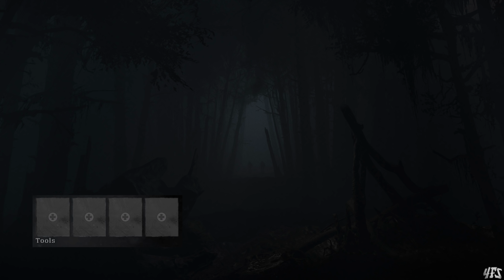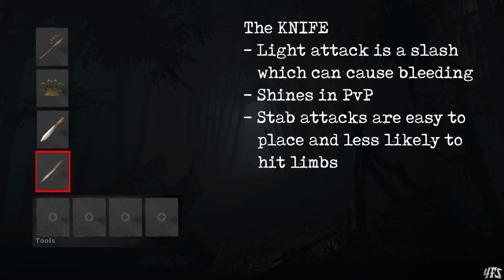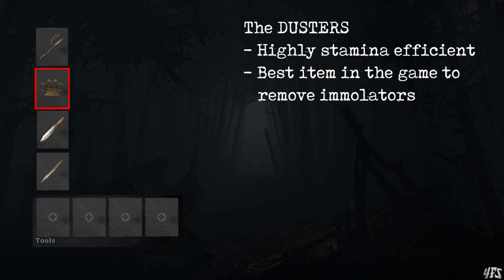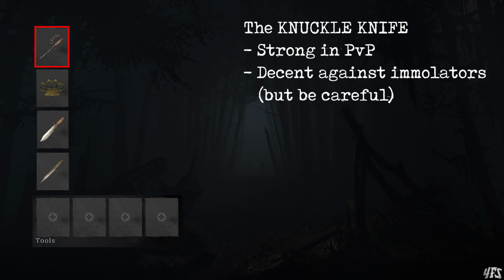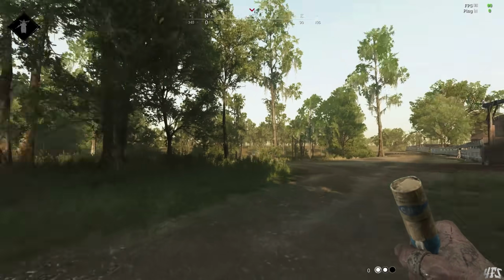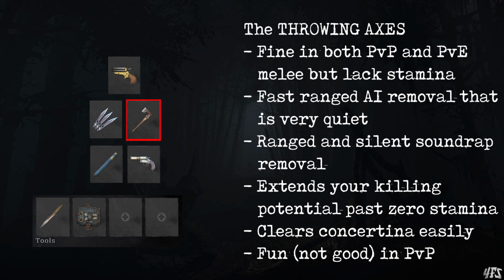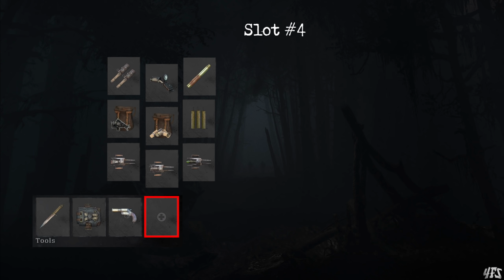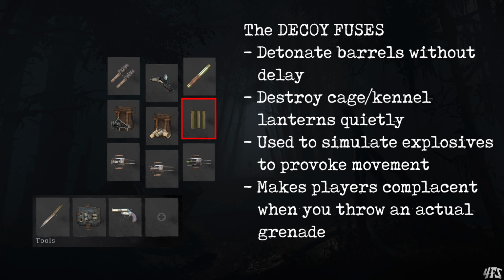Hunt Showdown: The Ultimate Guide to Tools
Tools are an essential part of every hunter's loadout. In this video we will look at every tool in the game, compare them, and help you optimize your lineup for maximum lethality in the bayou!

00:00 - Introduction
00:56 - Slot #1
01:45 - Knife
04:35 - Heavy Knife
06:15 - Dusters
08:18 - Knuckle Knife
09:15 - Melee Tool Summary
10:45 - Slot #2
11:10 - Slot #3
12:04 - Fusees
12:50 - Flare Pistol
13:52 - Throwing Knives
15:09 - Throwing Axes
16:21 - Quad Derringer
17:17 - Slot #4
17:37 - Alert Tripmine
18:07 - Concertina Tripmine
18:43 - Poison Tripmine
19:04 - Choke Bomb
19:58 - Decoys
20:54 - Blankfire Decoys
21:16 - Decoy Fuses
22:20 - Spyglass
22:54 - Electric Lamp